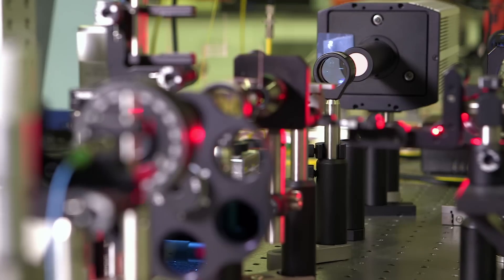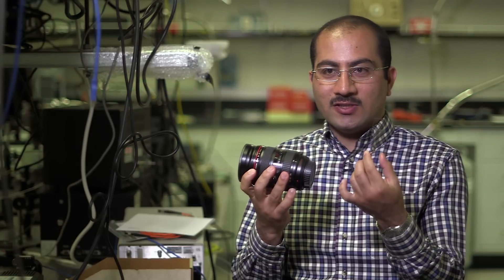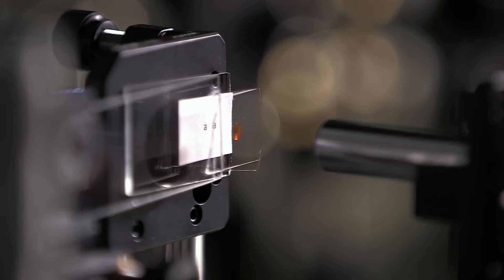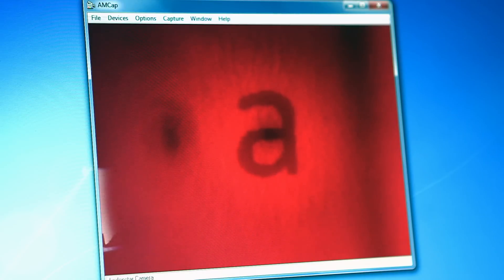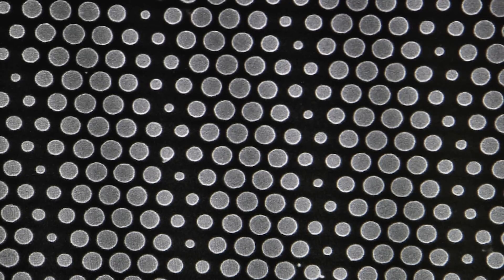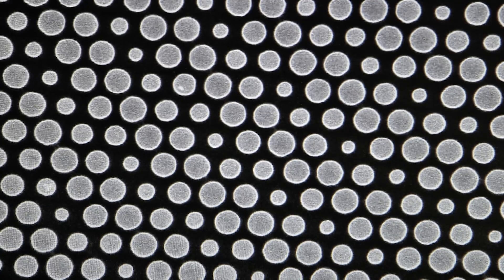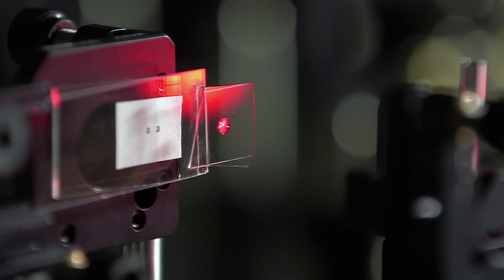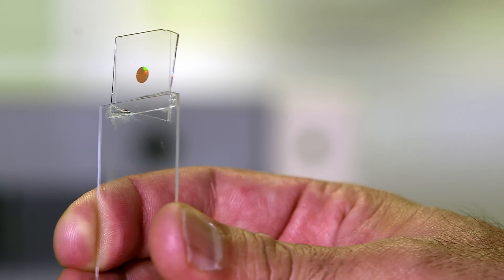The lens that could shrink your camera - BBC Click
Engineers at the California Institute of Technology are working on creating super-thin lenses. The new lenses are not made of glass, but of silicon and could revolutionise the size of items like cameras and phones.  In an online exclusive BBC Click's Farshad Bayan spoke to senior researcher Amir Arbabi about the project.